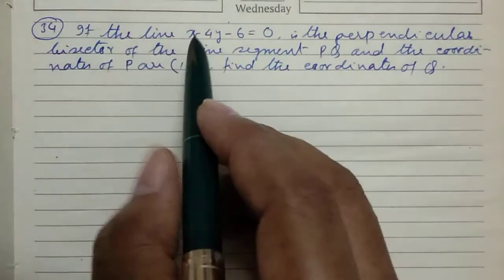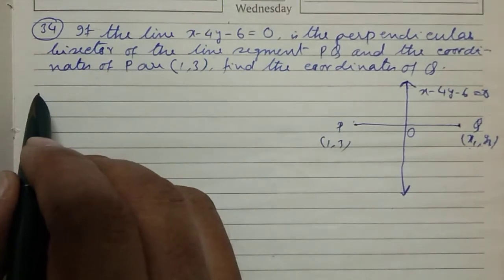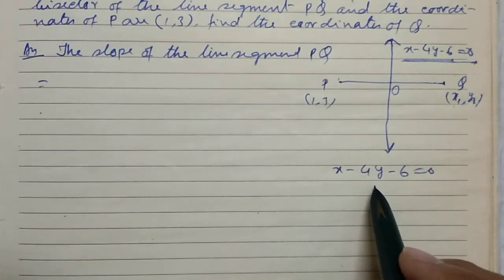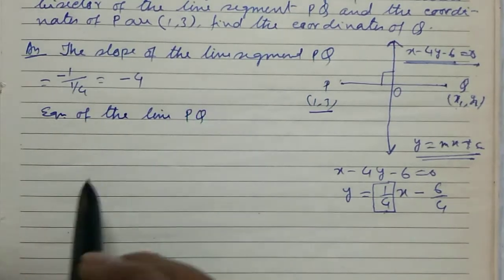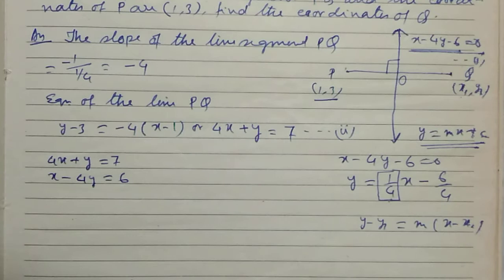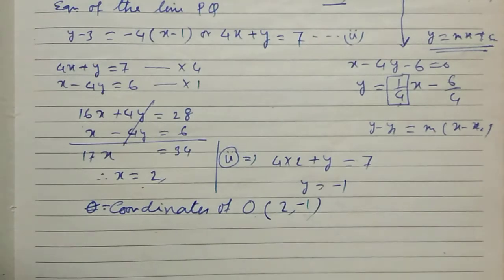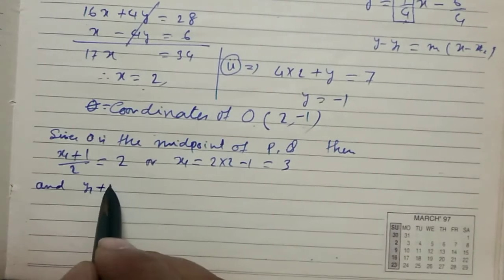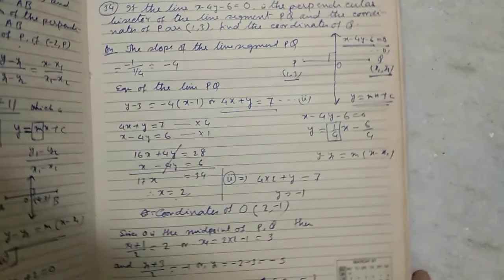if the line x-4y-6=0, is the perpendicular bisector of the line segment PQ and the coordinates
if the line x-4y-6=0, is the perpendicular bisector of the line segment PQ and the coordinates of P are(1,3), find the coordinates of Q